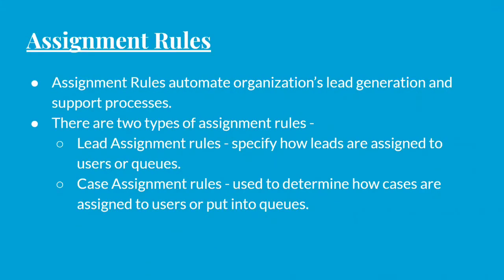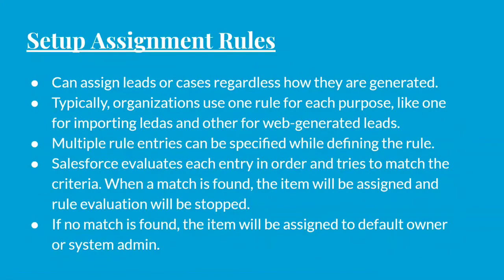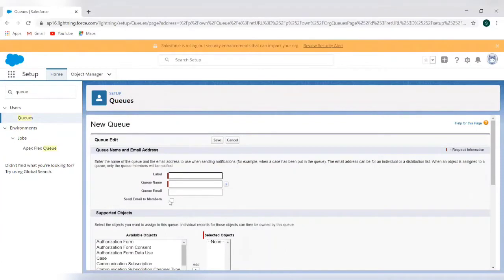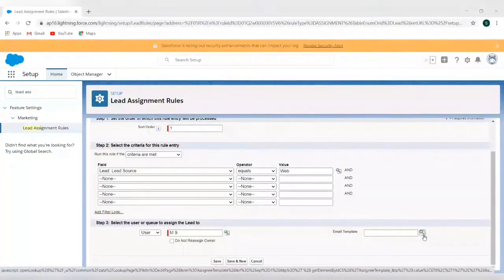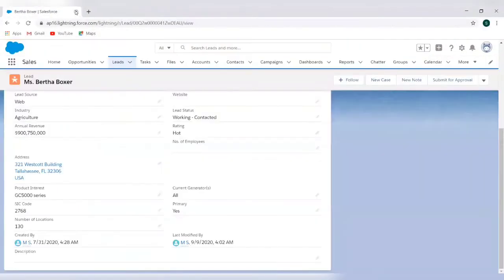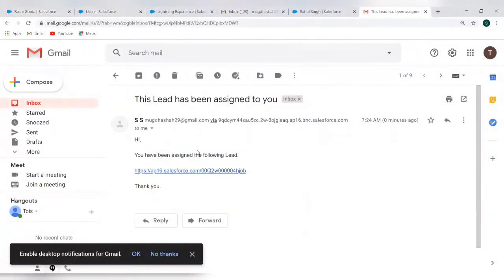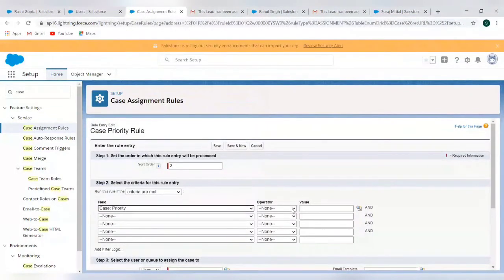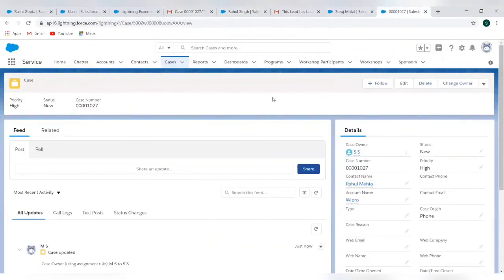ASSIGNMENT RULES IN SALESFORCE | How to create Lead Assignment rules in Salesforce | SFDC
An assignment rule dictates to whom a lead or case is assigned based on criteria that is specified within Salesforce. Typically, your organization will have one rule for each overall purpose.

Case assignment rules in salesforce ,Lead assignment rules in salesforce,salesforce case assignment,salesforce Lead assignment,Case management with Real time scenarios,What is Lead Assignment rule in Salesforce and How to create Lead Assignment rules in Salesforce,
how to create assignment rule in salesforce,